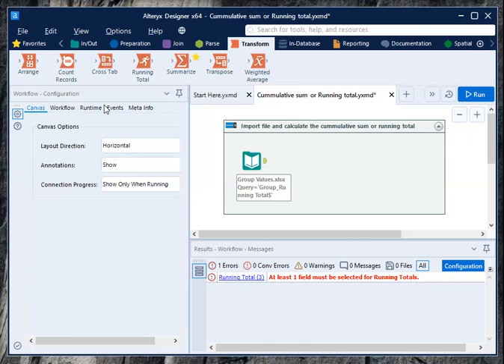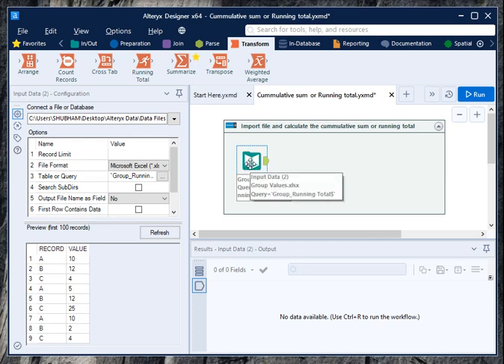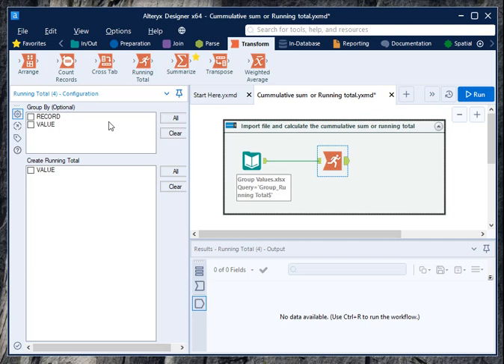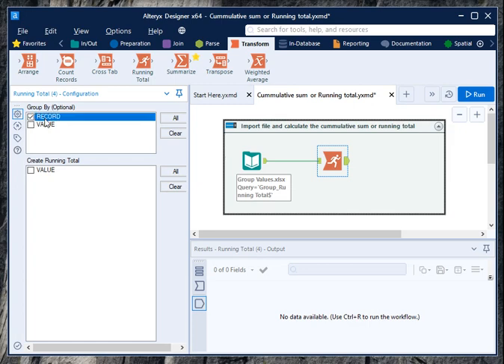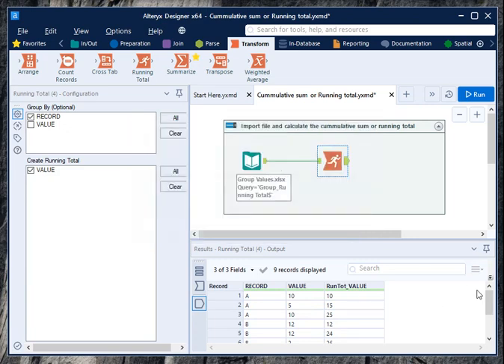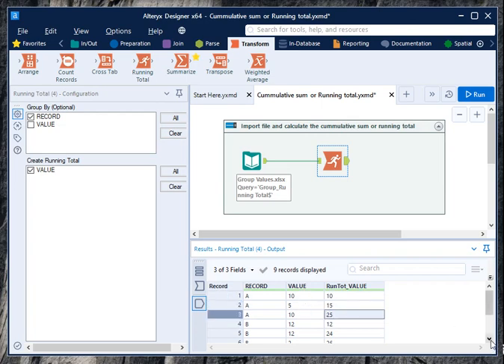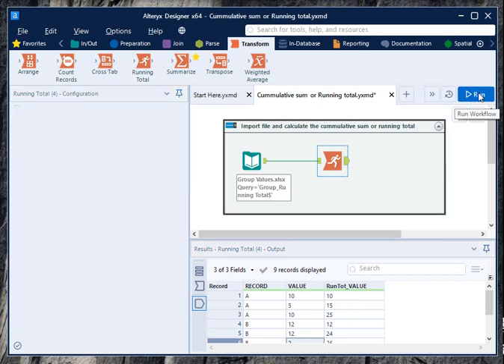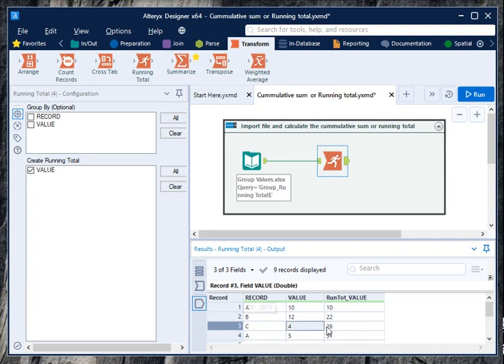Alteryx - How to use Running Total or Cumulative Sum Tool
In this tutorial, we will learn "How to use Running Total or Cumulative Sum Tool" in Alteryx tool.
Alteryx has many tools which comes in data transformation category includes tools that includes tools that summarize or rearrange data and one of them is The Running Total which enables you to create sums grouped by string fields.

The Running Total tool calculates a cumulative sum on a numeric field per record in a file. It can also create sums of groups of records and calculate the cumulative sums of multiple fields at the record or group level. This tool will easily sum up each consecutive row based on the field(s) selected.

Configuring the Running Total tool is very simple. There are two sections you will see in the Configuration window.
The Group By section is optional. All of your fields will appear here. Selecting any fields here allows you to create sums of groups of records. We will see an example of this later on that will make more sense.
The Create Running Total section is mandatory: you must select at least one of the checkboxes. Only numeric fields will appear as options. Any field you select here will have its rows summed.